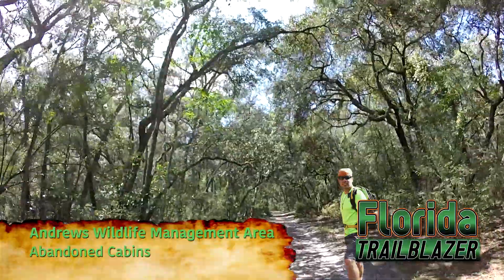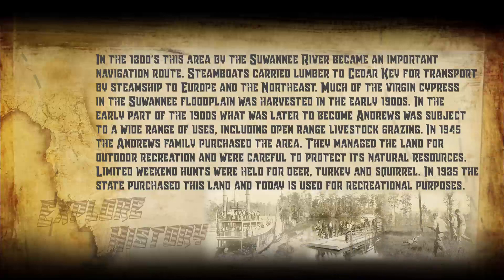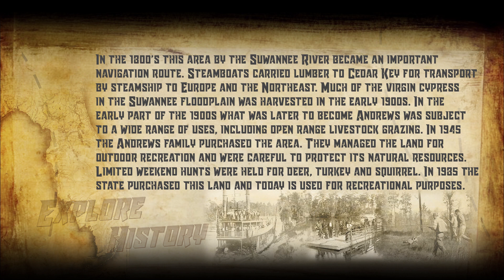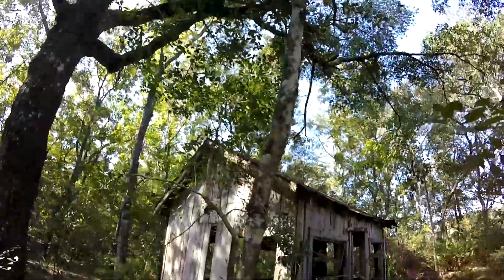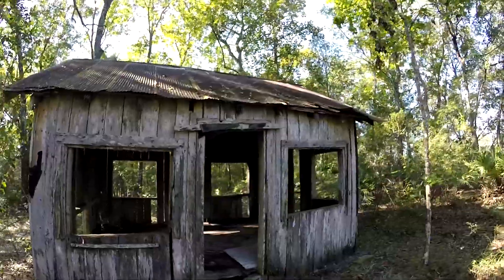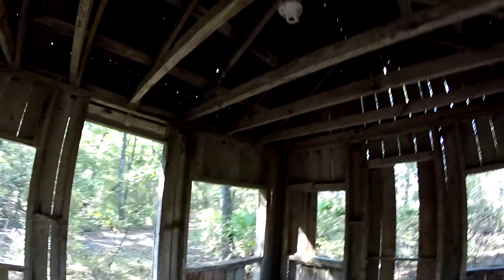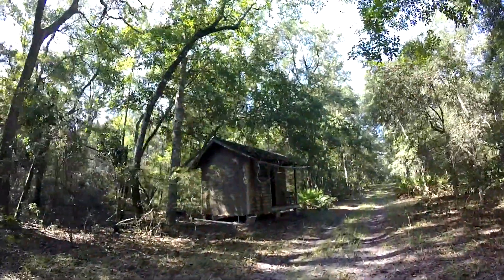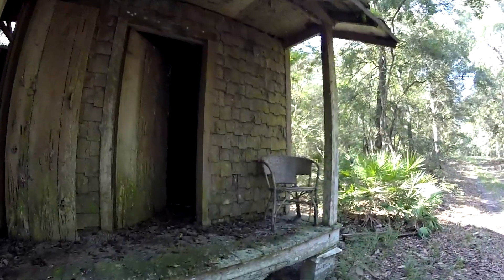Abandoned Cabins at Andrews Wildlife Management Area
Exploring at Andrews Wildlife Management Area I could see some of these old cabins still standing. May have been used for hunting or recreation purposes going back to the mid-1900's. The area was bought by the Andrews family in the 1940's and they used the land for hunting and recreation. Weekend hunts would go on so maybe these cabins are from that time period. It is neat to see them, the larger structures seem to be collapsed. Hopefully these will remain for a long time to come for future generations to experience. Learn more about the history by visiting this
Please be respectful of what history remains here when visiting, thank you and enjoy!